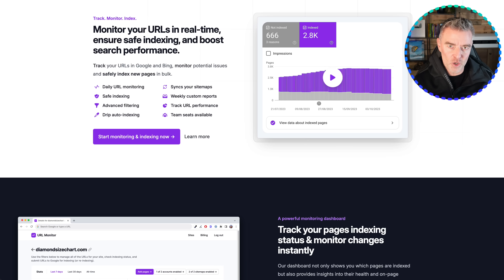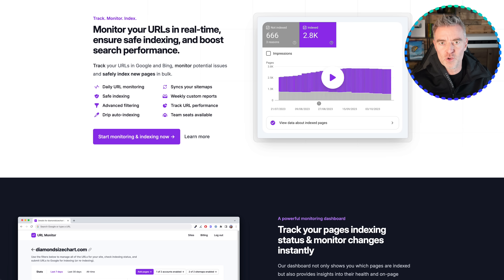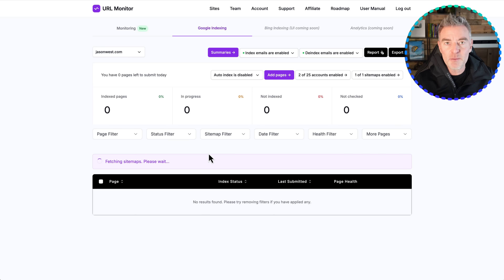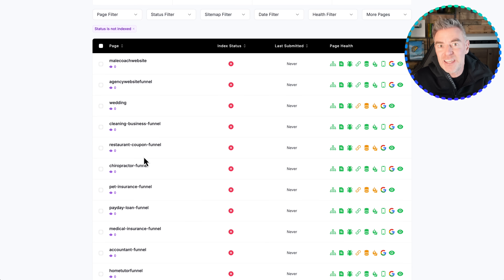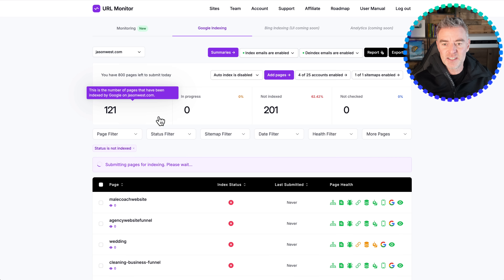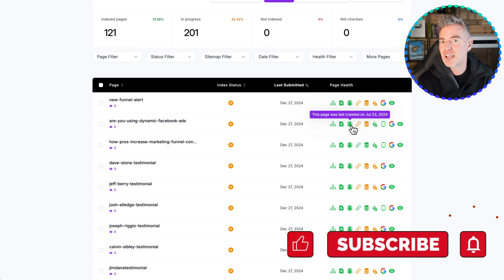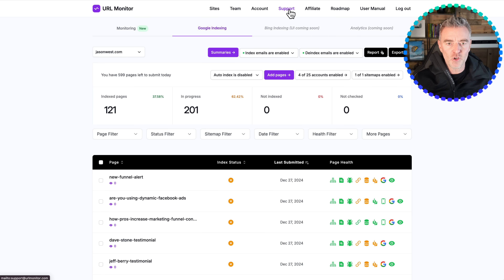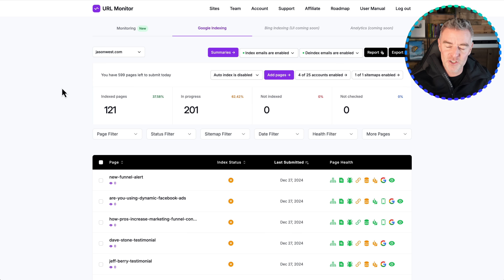Get Your Website Indexed By Google Automatically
Getting your website pages indexed by search engines can feel like a guessing game. This tool keeps track of all your pages and resubmits them if they drop out!